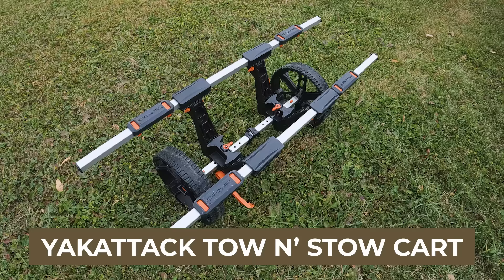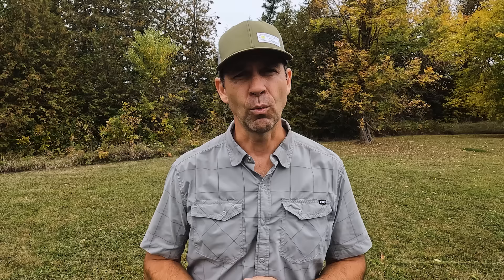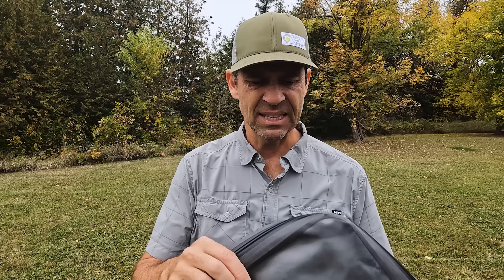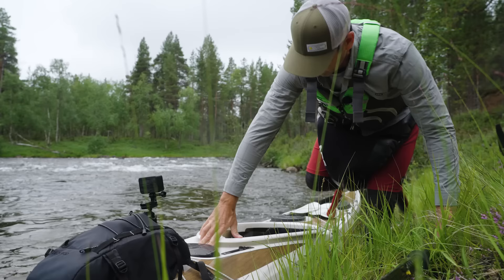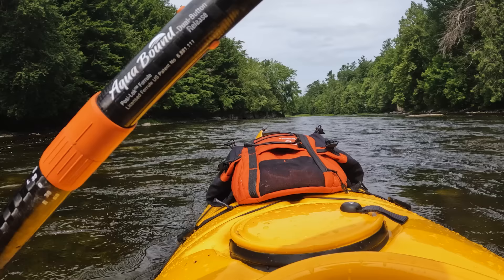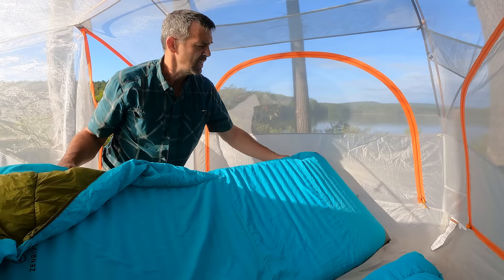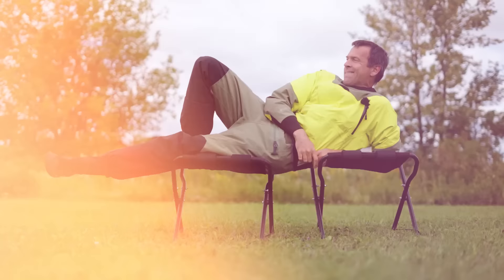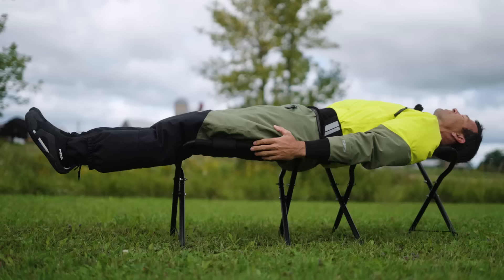Best Paddling Gear of 2023! | PaddleTV Awards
This is the gear that I tested this year and loved enough to give a PaddleTV Award.

0:32 YakAttack TowNStow Kayak Cart
2:08  Nite Ize RunOff Packing Cube
3:54 Astral Loyak AC Watershoe
5:29 GearLab Outdoors Deckpod 2
7:10 Zenbivy Sleep System
8:45 NRS Axiom Drysuit
10:30 DryRobe Changing Mat
11:12 AirBank Puffer Pro Pump